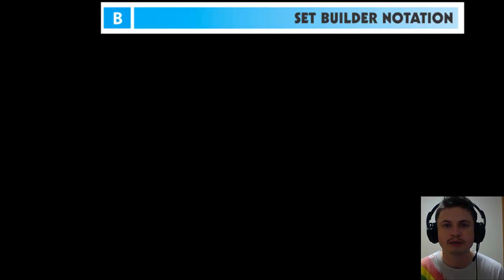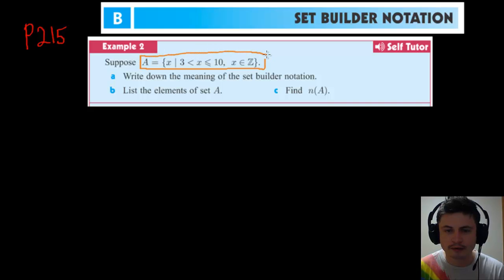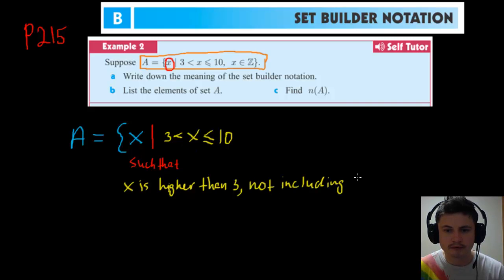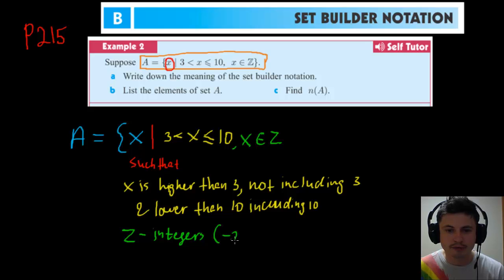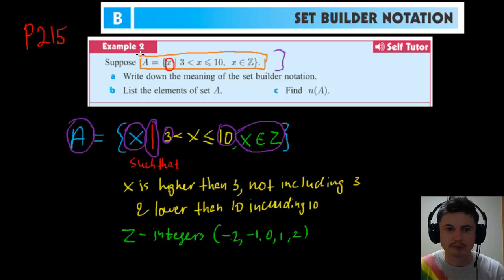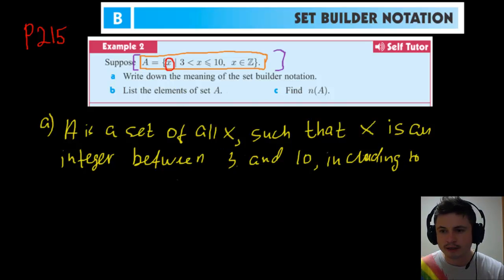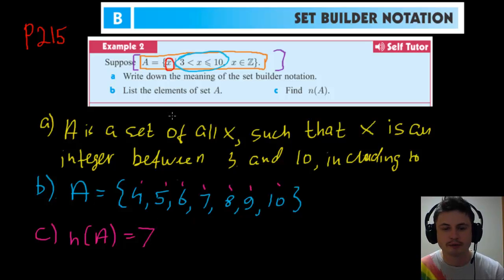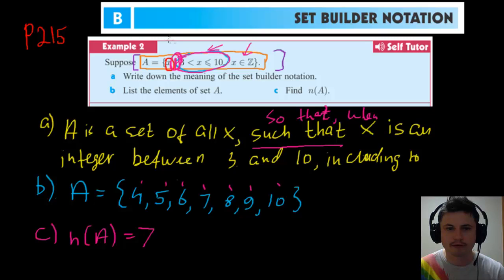Chapter 7 - Set Builder Notation - IB Math Studies (Math SL)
This video is an introduction to set builder notation from Chapter 7 of Haese edition of IB Math Studies book.